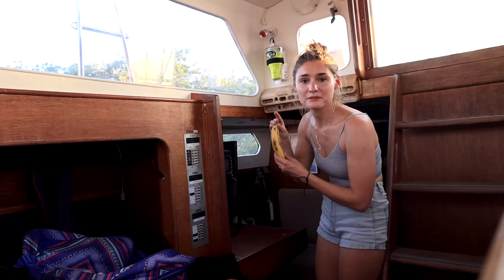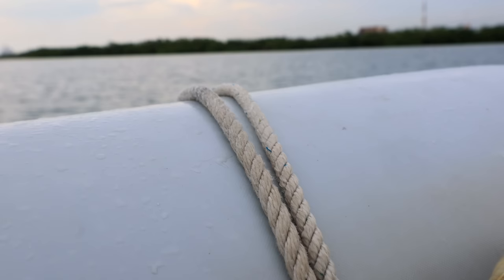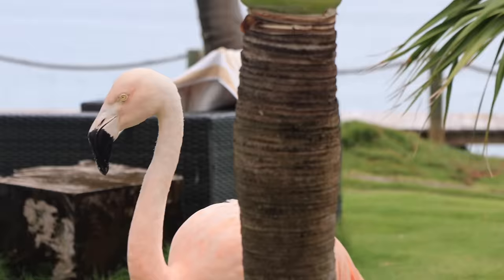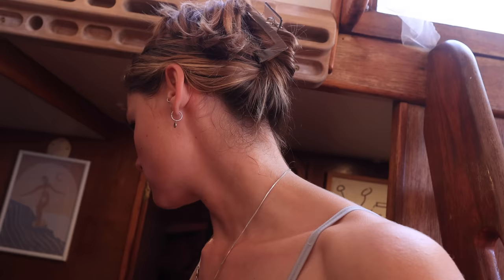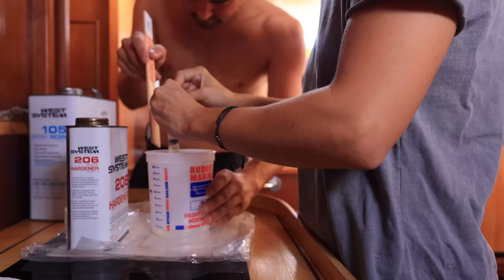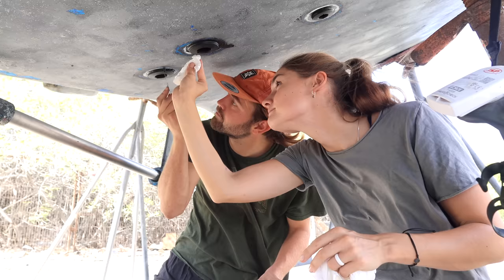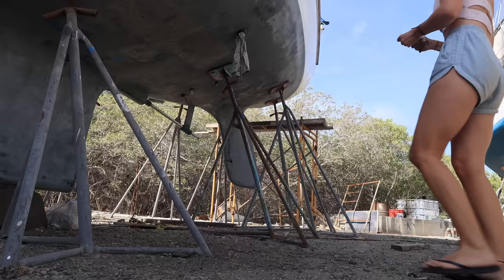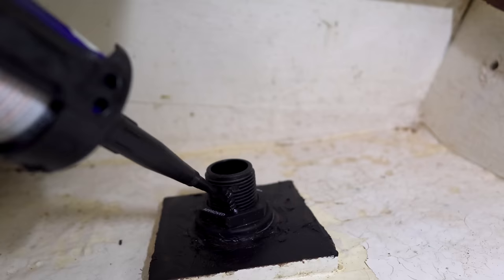BOAT YARD LIFE: We won’t make this mistake again!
We are back on our 40ft sailing boat, in the boat yard in Aruba, and after a successful week of installing new thru hulls and seacocks, we were shocked to realise we made this mistake..

(I was wearing the Heron Glacier and Zach was wearing the Heron Oceans)

The yard we are currently in (one of the safest in the Caribbean)

Episode 83 I Chapter 3: Lets head to the Tropics [Caribbean]

🛠️ Teulu’s always trying to break herself, our *Amazon Wishlist* is

- 1987 Colvic Victor Ketch
- 40ft/12m
- Two Cabins
- Encapsulated Keel and Skeg-Hung Rudder
- 13 Tonnes

*About Us*
We are Becka and Zach, a couple who, in 2020, dreamt of sailing off into the big blue. Trouble is- we were in a pandemic, had a university degree to finish, on a student budget, only had ever sailed dingies, oh and didn’t have a boat. The dream seemed not only unrealistic but pretty insane.

However, we worked hard, finished our degrees, worked as many hours as physically possible, saved with all our might, got experience and in March 2022 bought our very own sailboat, Teulu. Having little sailing experience and being a young couple, we have encountered a tonne of hurdles and made plenty of mistakes! but for every downfall, there has always been a reason to dust ourselves off and carry on.

We hope you can join us as we sail around the world and keep

*Timestamps*
00:00 Back to Teulu
02:08 Lets fill the fridge
02:59 TruDesign thru hull time
04:15 Boat yard break
05:15 Thanks Vallon!
07:32 Sprouting it up
08:25 We got the wrong size?
09:47 Onwards with the install
17:21 Bee Invasion
19:47 Voila